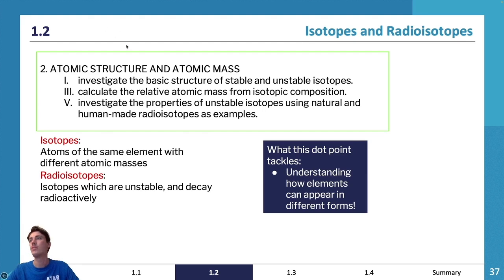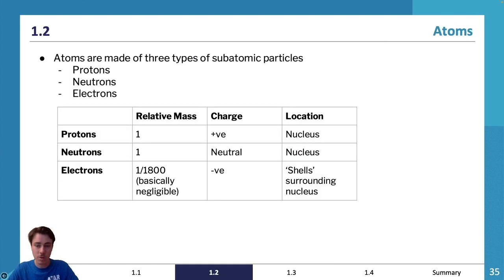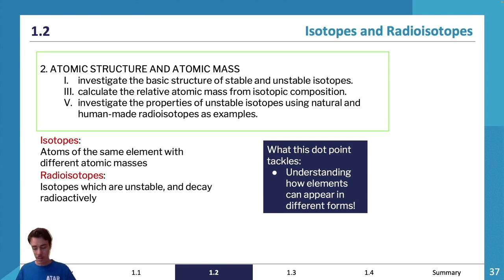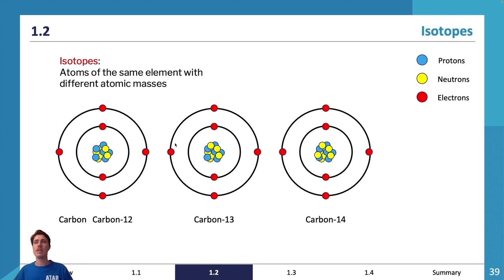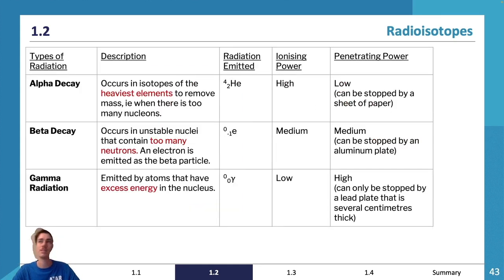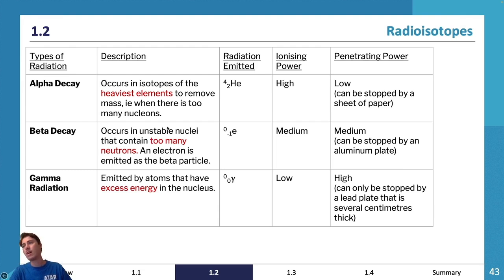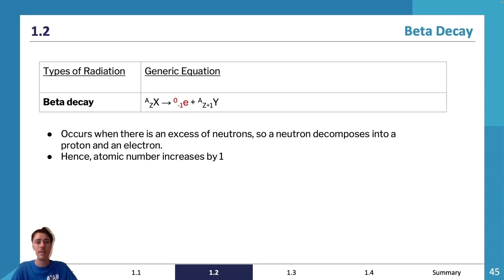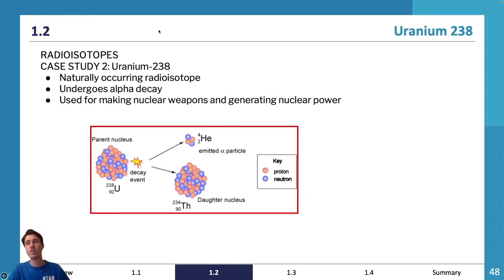HSC Chemistry Y11 - Isotopes and Radioisotopes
An expert summary on Isotopes and Radioisotopes! Covers everything you need to know to answer simple and complex questions on this topic.